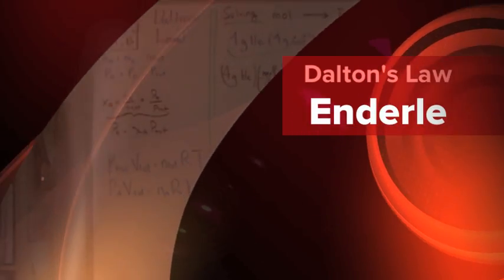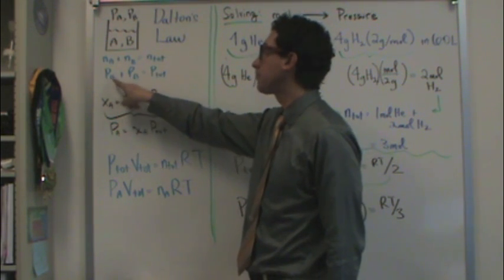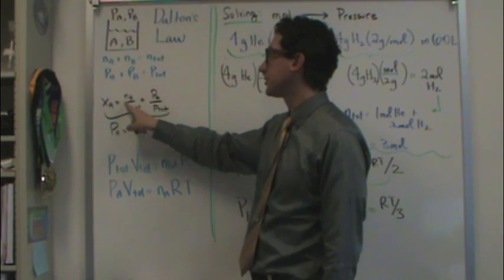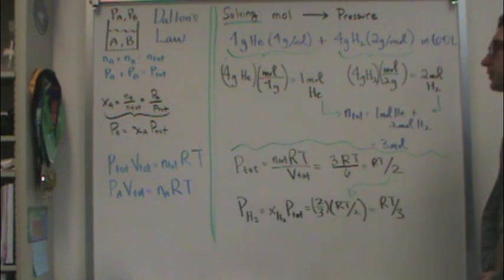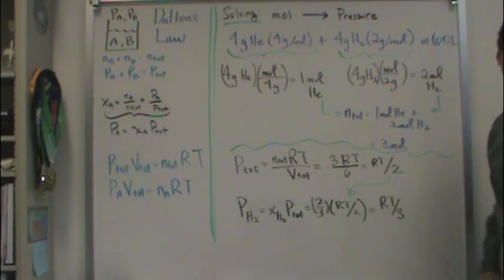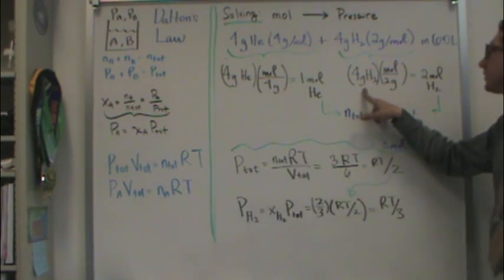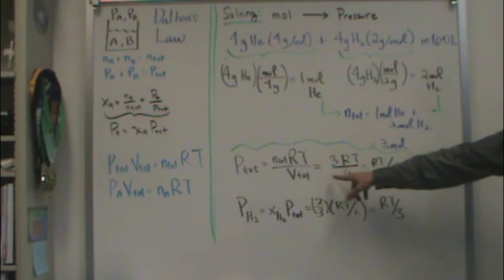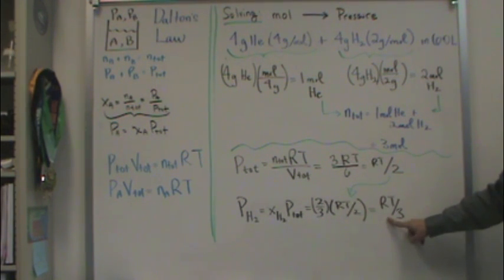Dalton's Law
A brief intro to Dalton's law with a quick example.